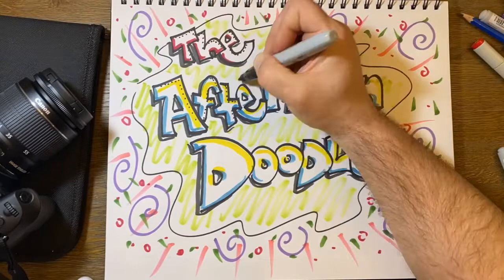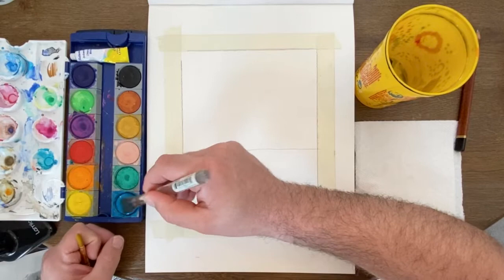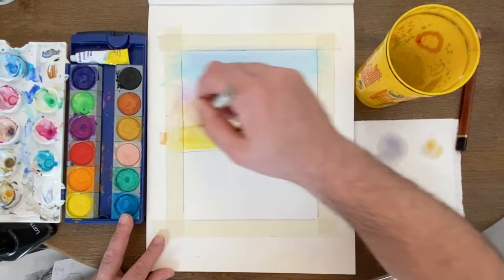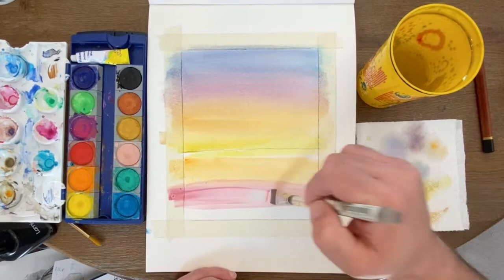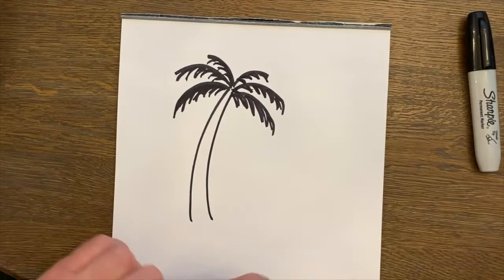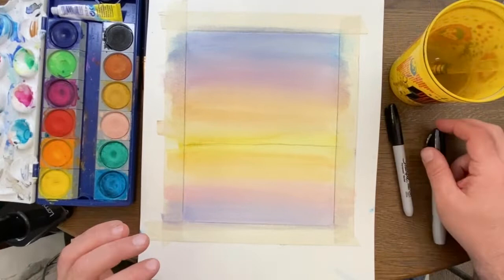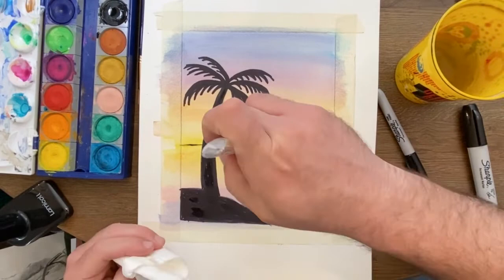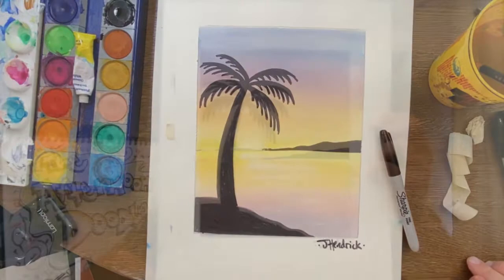Afternoon Doodle 5: Watercolor Seascape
Hello friends! Spring Break is almost upon us! Since I am staying home, I thought it'd be fun to create a beautiful watercolor seascape. This activity suitable for all ages and skill levels.

Basically, we will be using the wet-on-wet water color technique, along with some color mixing, to make a sunset and a mirror image reflection over the water. Once dried, I will continue by adding silhouetted islands and a palm tree.

Happy art-making, my friends!